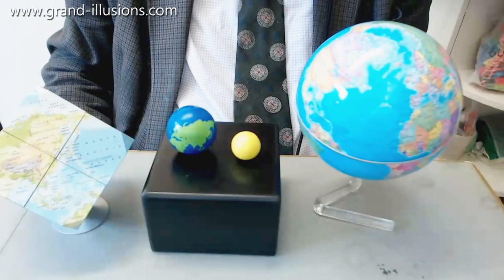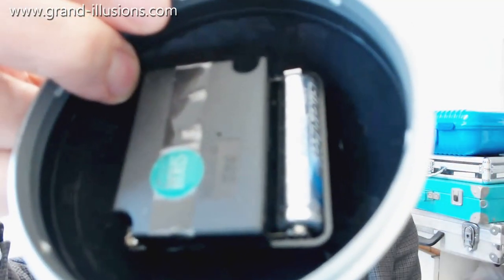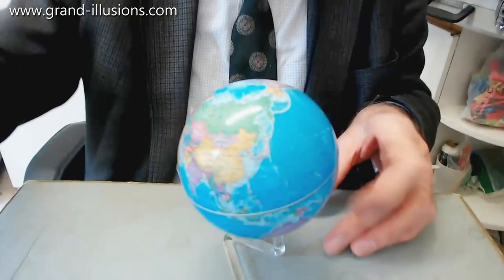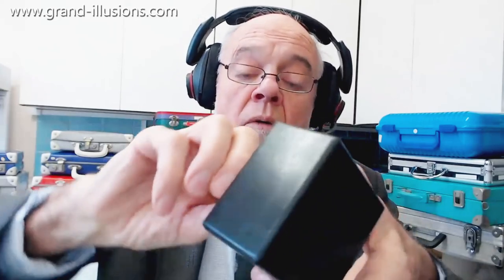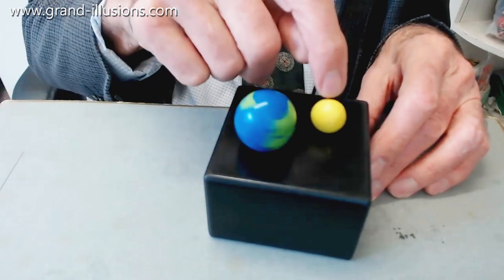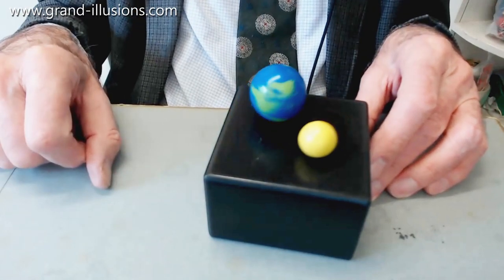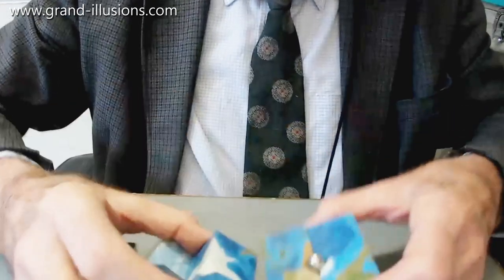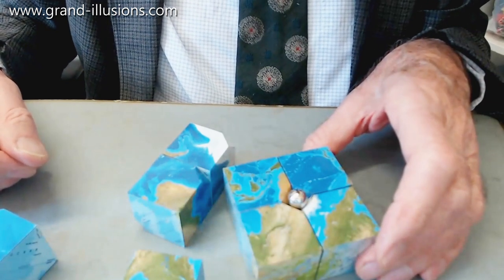A King Of Infinite Space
While Tim is not 'bounded in a nutshell', his apartment is not that big. However, as he continues to explore his toy collection - hopefully for your delight - he travels in time and space. Today, he is visiting 2010, and he has found three globe toys.

First, a French toy. A globe with a motor and battery inside. Once mounted on the base, it will slowly revolve.

Next, a Japanese toy which Tim bought in London. The base contains a wind up musical box, which plays Twinkle, Twinkle, Little Star, and when you place the two wooden balls on top of the base (one painted to look like the earth, the other one the moon) they slowly revolve.

Finally, a globe that is also a puzzle. There are eight pieces, and if you arrange them in one way, you can see a political map of the continents, with all the countries named. But you can also rearrange all the pieces, so the picture on the outside now shows the geography of the continents.